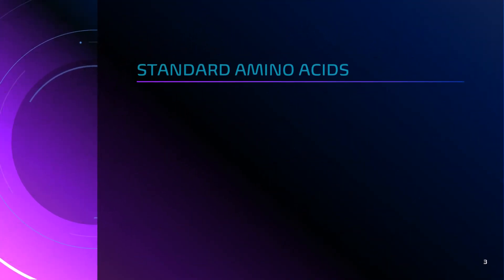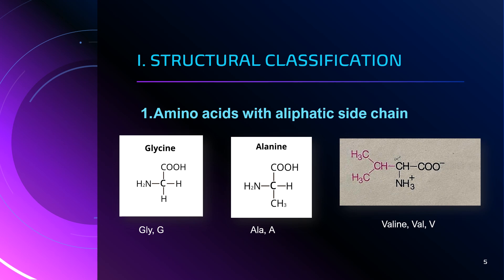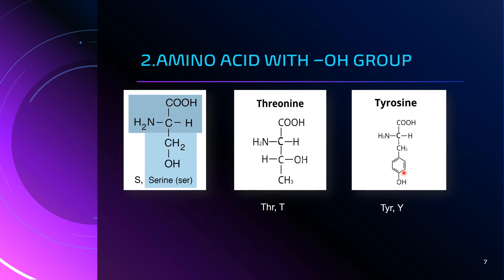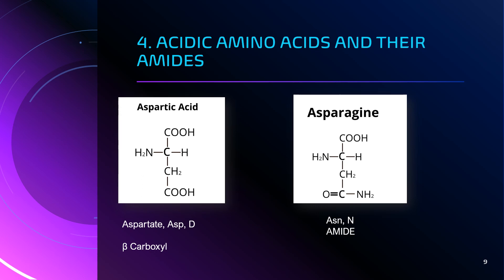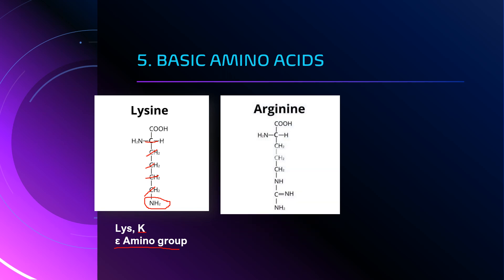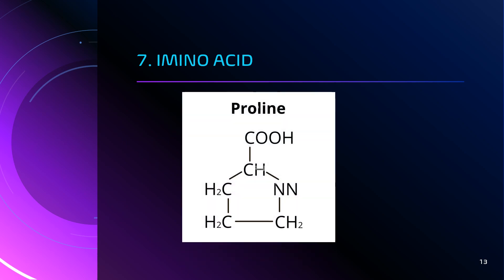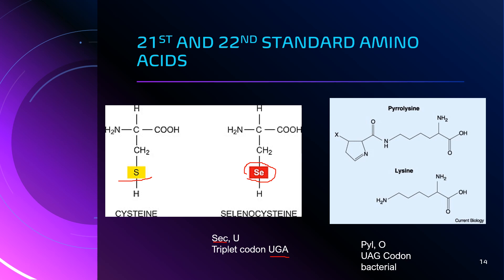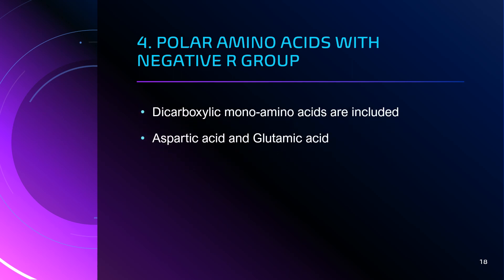BIOMOLECULES: CLASSIFICATION OF AMINO ACIDS Protein Part 2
Biochemistry series: Protein Part 2 deals with the classification and structure of standard amino acids.